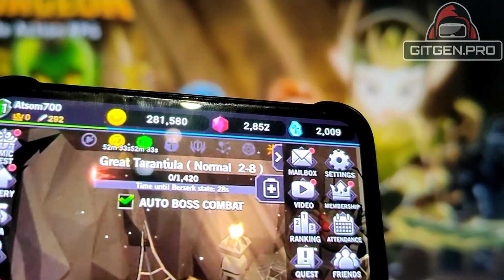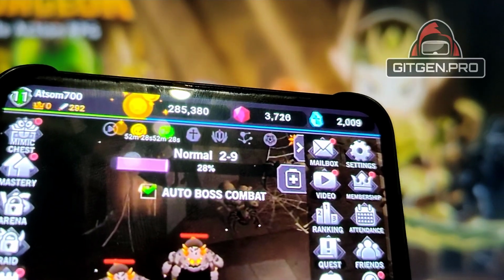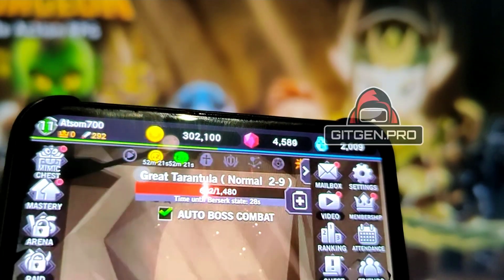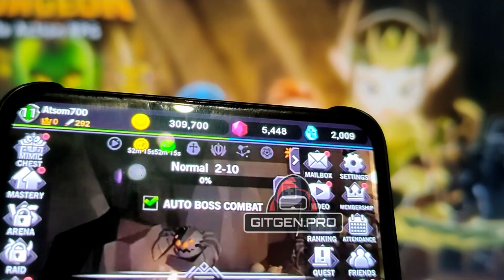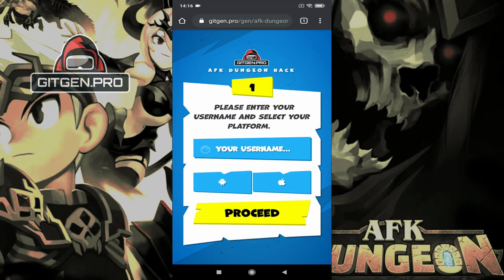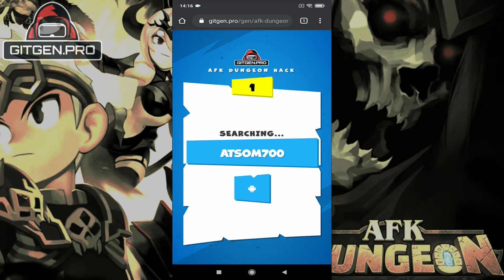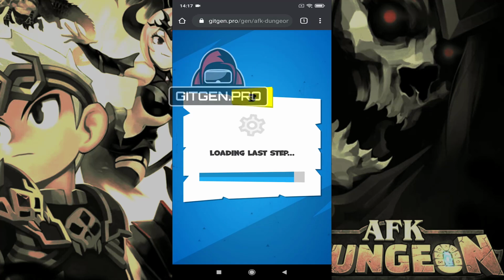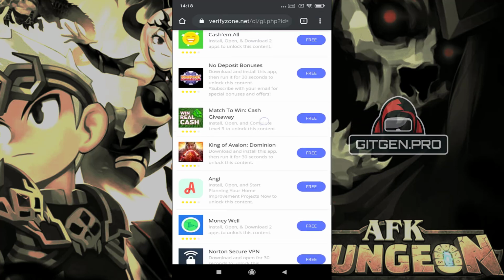😀 How to HACK AFK Dungeon! || NEW 2023 working Cheat || VERY EASY Step by step tutorial 😀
Hi all players! Now our team are introducing you our unique and even enhanced AFK Dungeon hack.Our AFK Dungeon Cheat works on Android and iOS Mobile phones. Using this hack anyone are able to get lots of Jewels and dramatically improve your gaming experience. Hacking method is easy, all you need to do is follow our Step by step tutorial. Enjoy!

How to hack AFK Dungeon? if you follow these Step by step tutorial, you'll be able to do this in just a matter of mins. Our AFK Dungeon Generator is absolutely free to use!

AFK Dungeon Hack is developed and secured by the top web developer, we guarantee that all the things functions as what you see on the video. This AFK Dungeon hack has been used by thousands of users now, we obtained wonderful reviews and has no bad feedbacks froom them.